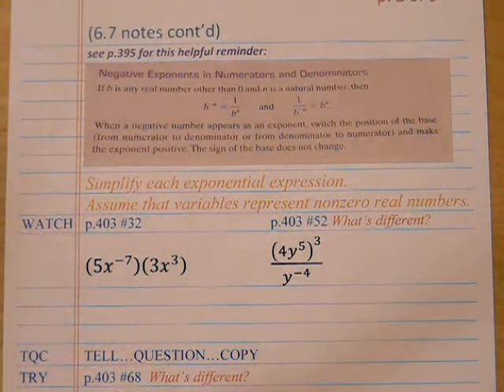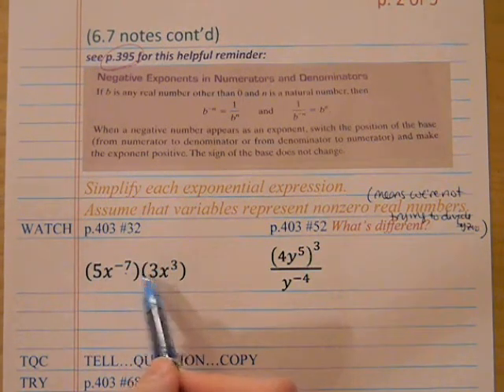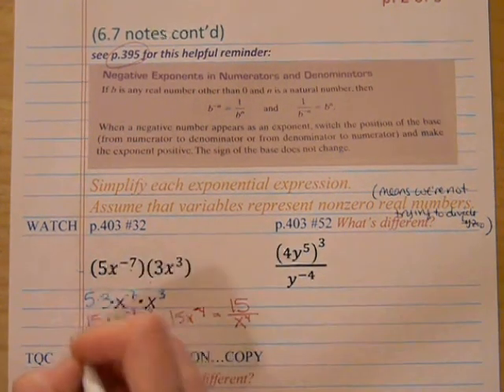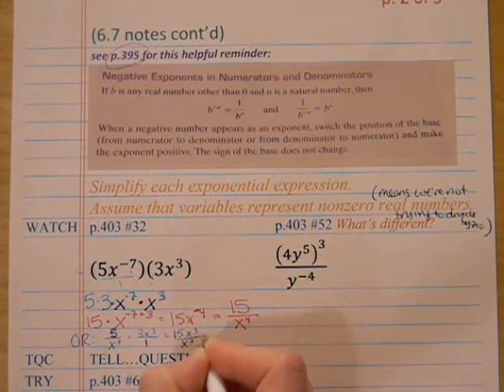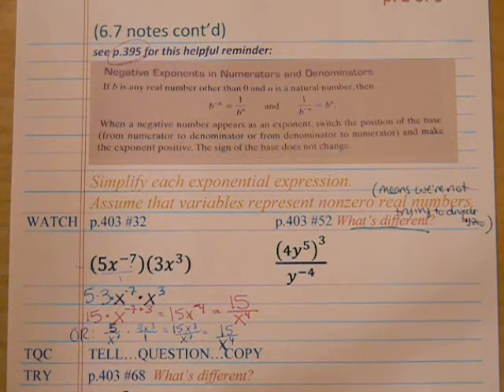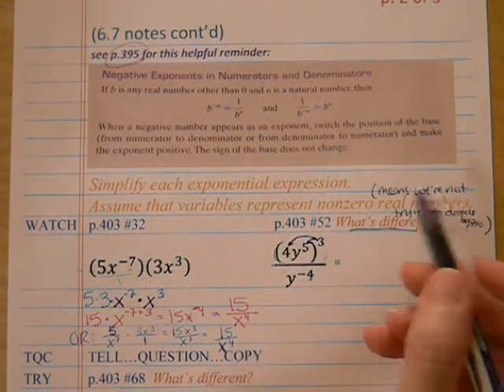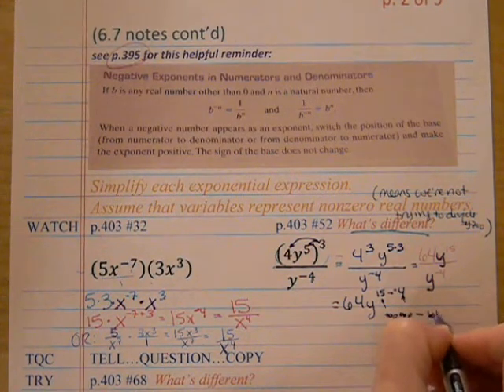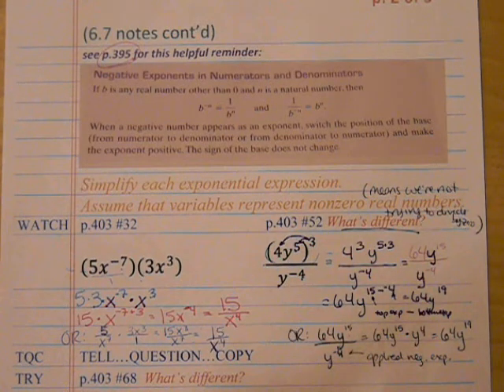5.7 notes 2a (old book 6.7)